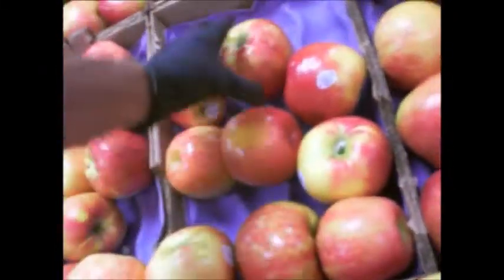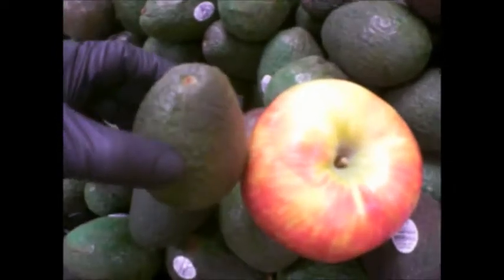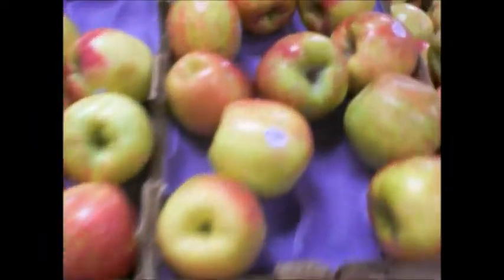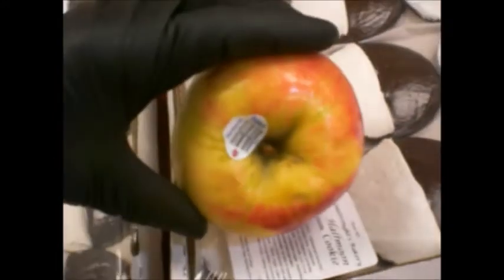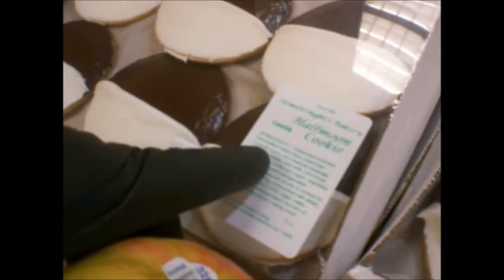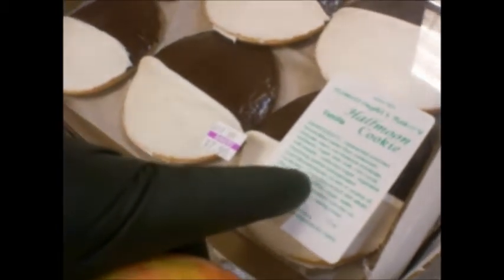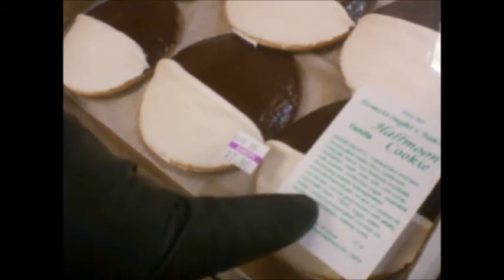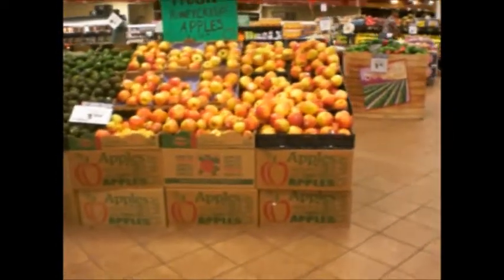Really Big Apples 10 15 14